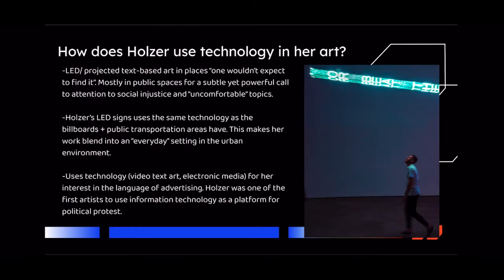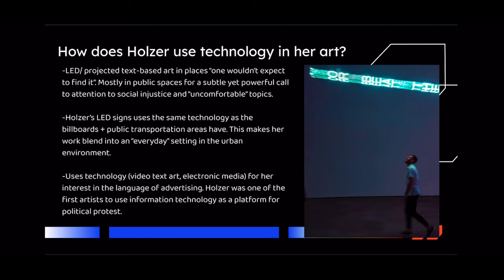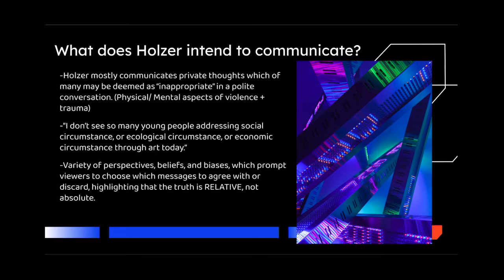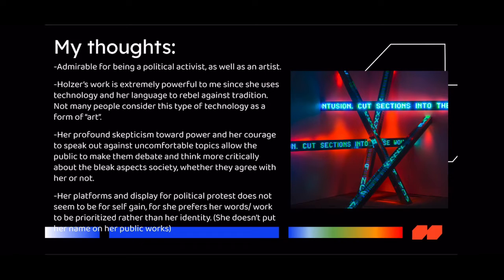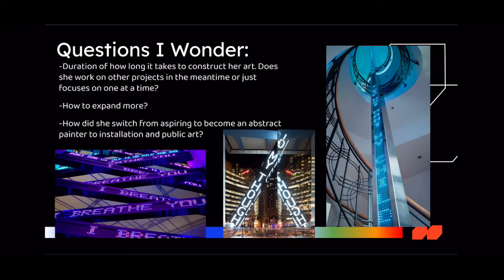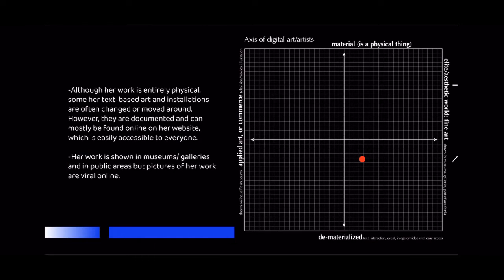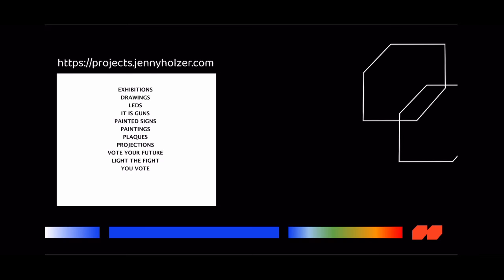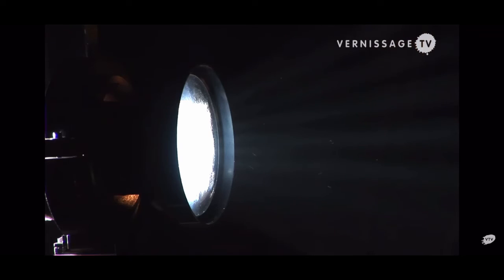Artist Presentation: Jenny Holzer